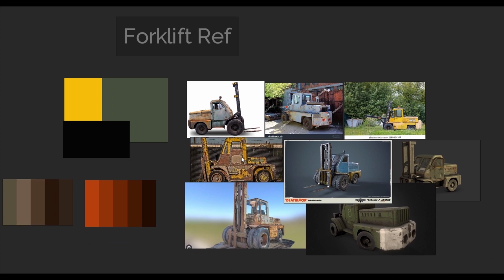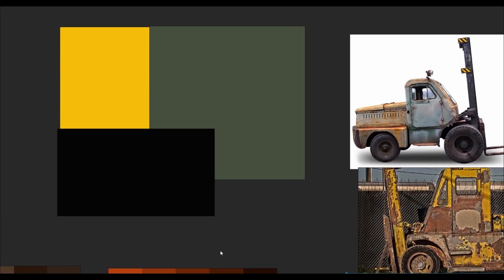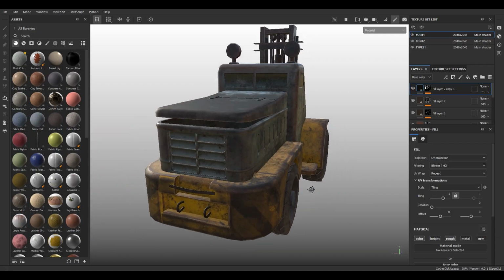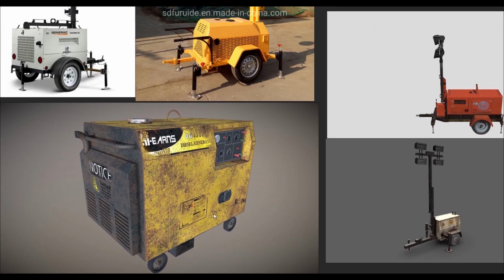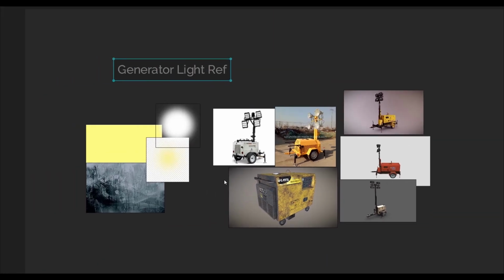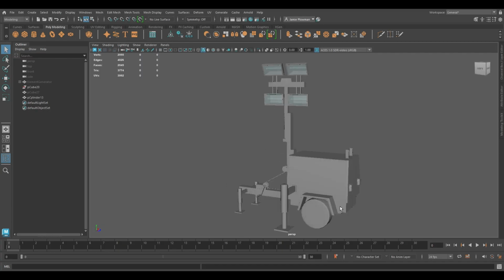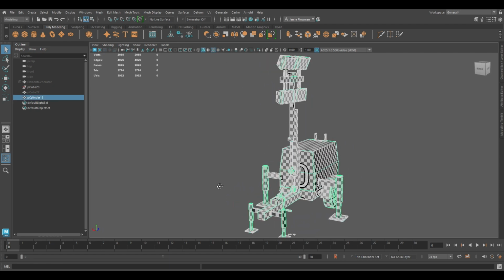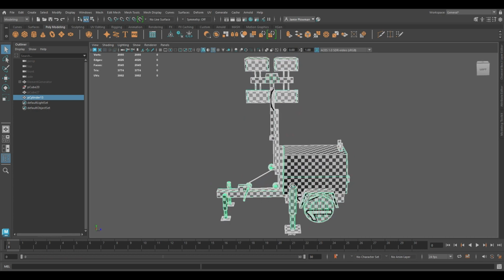Devlog Week 9 - Jamie Plowman (Collaborative Game Development)